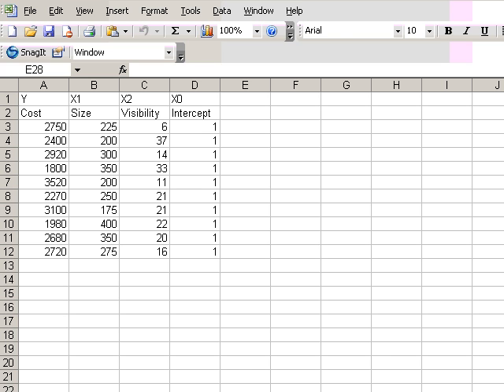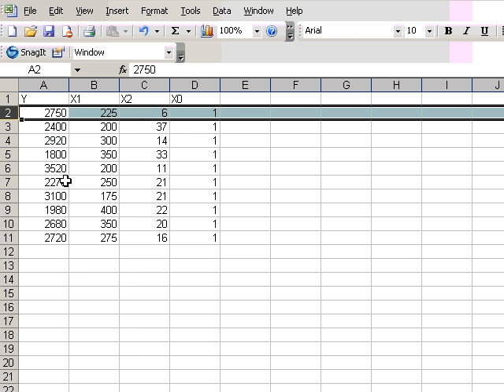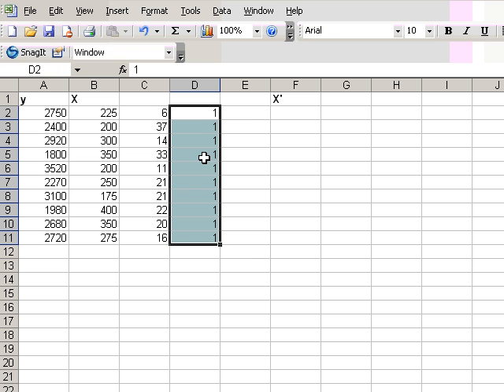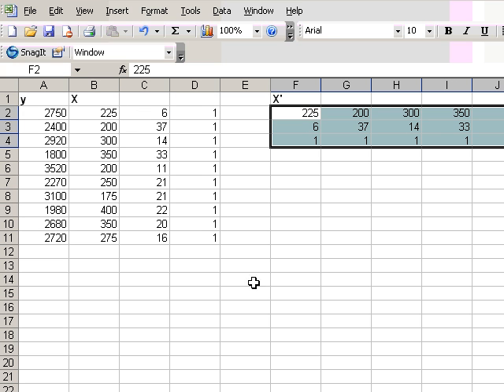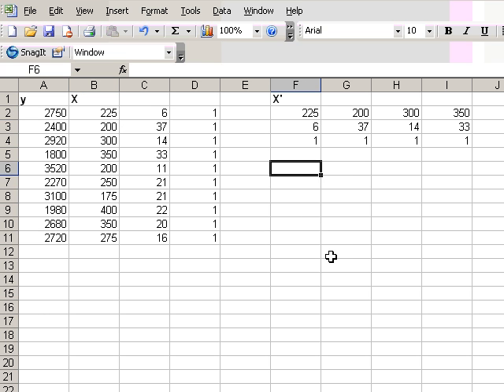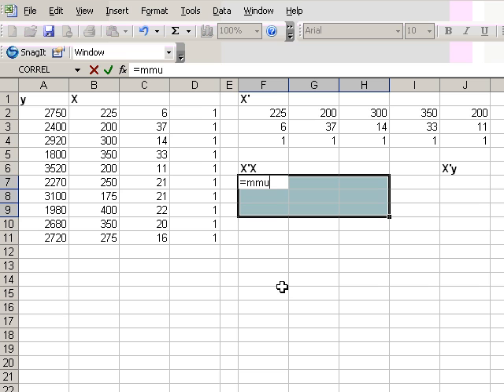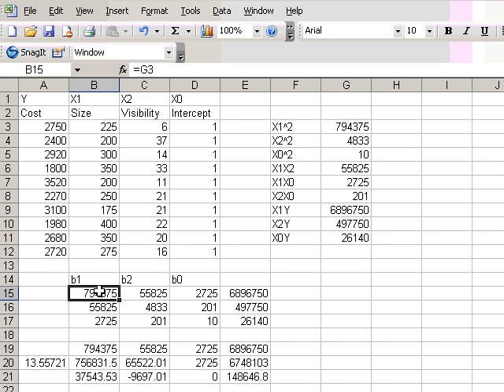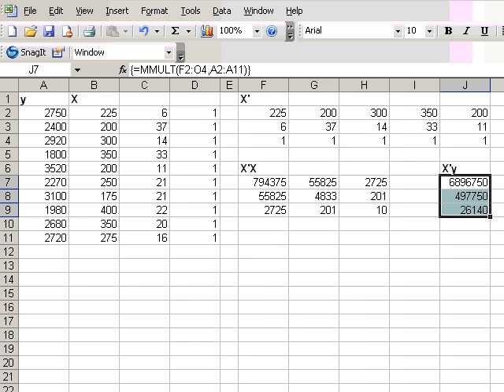Fig 12 8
Multiple Regression using Matrices, part 1; Fig 12.8; p.375.